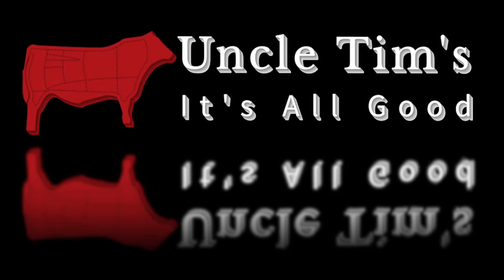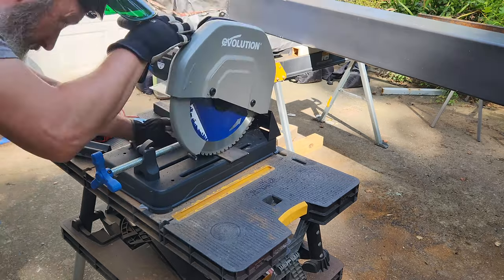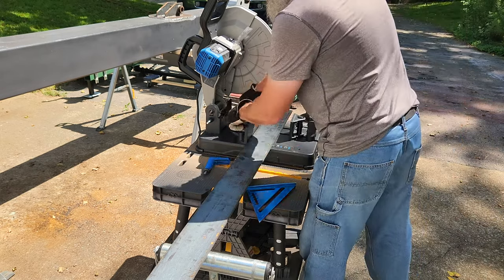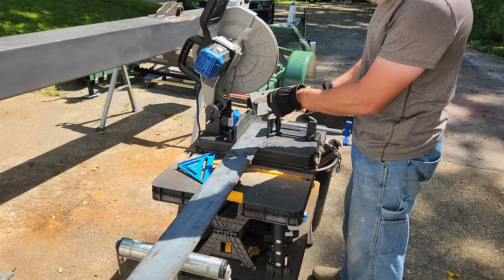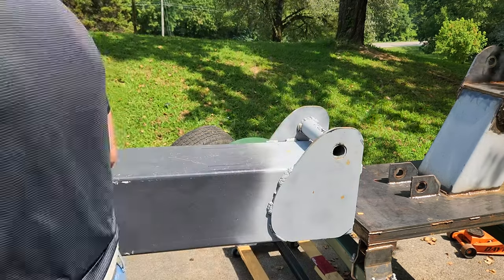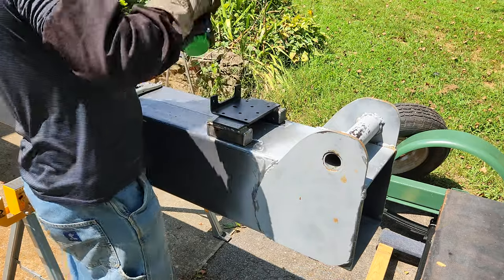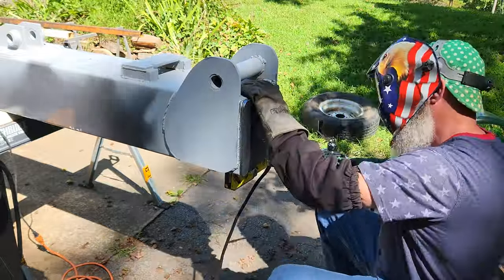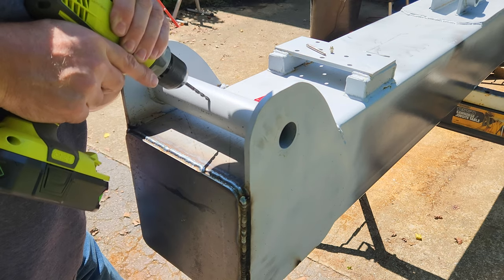Turning a Boat Trailer into a Mobile Hydraulic Boom Crane: DIY Adventure! - Part 10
Follow along in this series of videos as I build a trailer mounted hydraulic boom crane that will be used for on farm processing of beef cattle and other livestock like hogs.  The tip of the boom will reach a height of over 14 feet and be capable of lifting over 2000 lbs.  I am converting a boat trailer into a mobile beef processing trailer. This is a DIY hydraulic boom crane.  DIY boom crane.  @vevor.official   @EvolutionPowerTools  @Magister_Hydraulics  @FireballTool

Vevor Mag Drill.
Magister Hydraulic Cylinder
Neiko Flap Discs
Welding Switchable Magnets
Seymour Weld Through Primer
Jack Stand
Evolution Chop Saw
Stegodon 4500 lb Winch
ACTOOL 2-1/4” Annular Cutter.
Tap Magic Cutting Fluid.
Anchorlube Water-Based Cutting Fluid
AFA Tooling Deburring Tool.
BEIFENG 5621 lb Carabiners.
S.E.PEAK 6750 lb Double Pulley.
Bubble Level.
Berger Welding Magnet